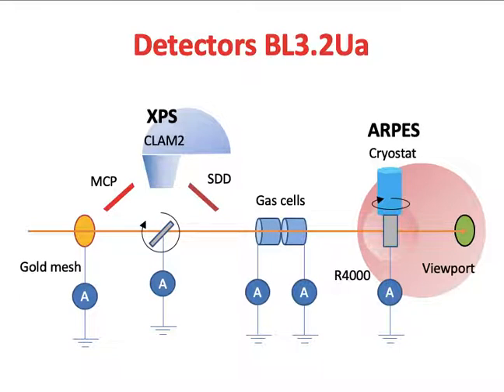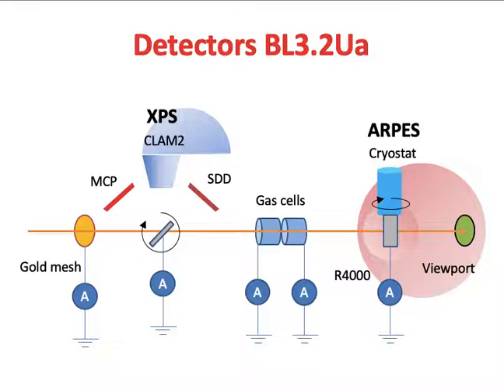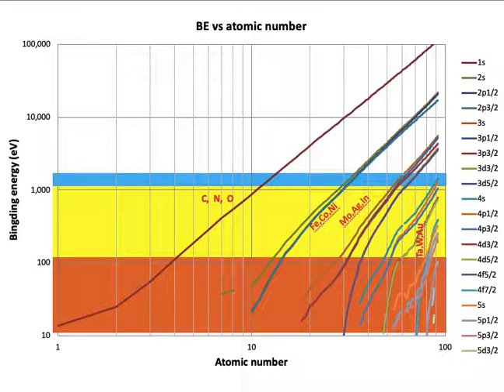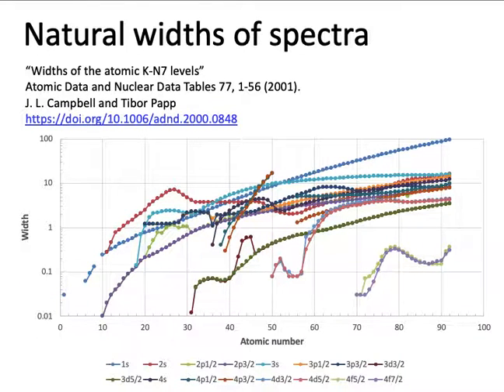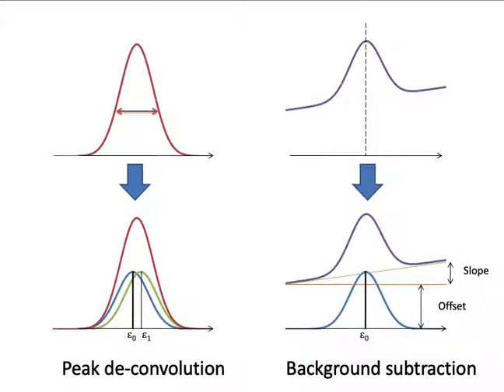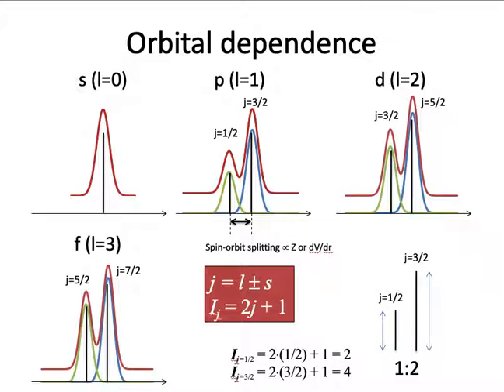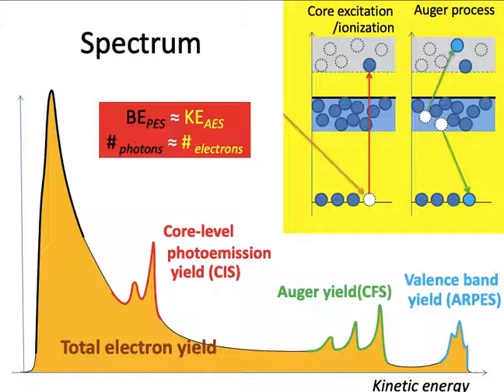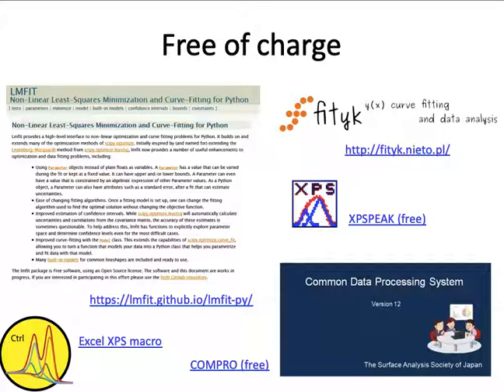[BL3.2Ua: XPS] AWPESM2019 soft X-ray XPS data analysis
This is a talk of XPS data analysis prior to the hands-on Excel data analysis.